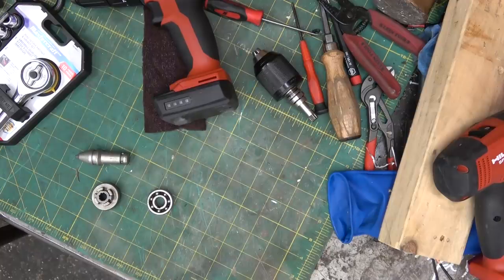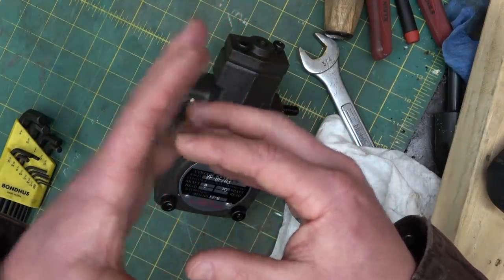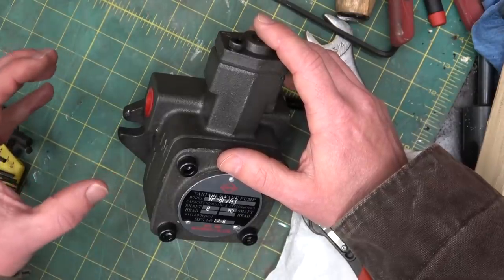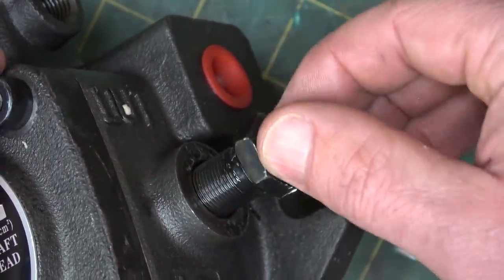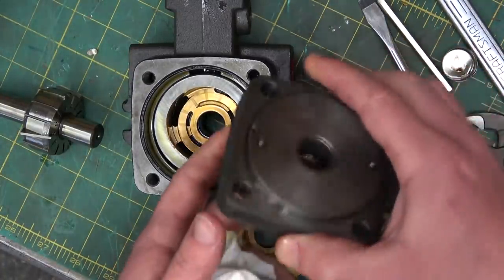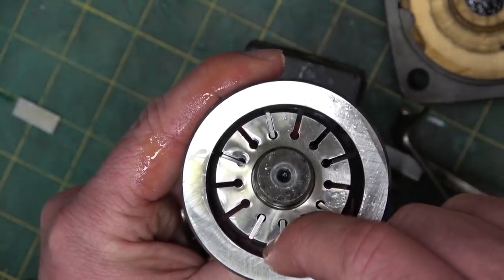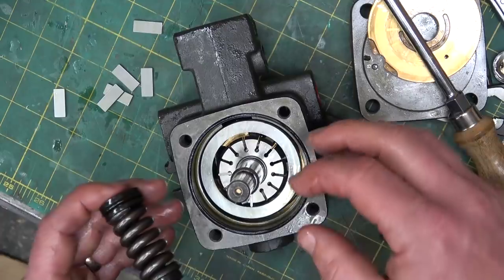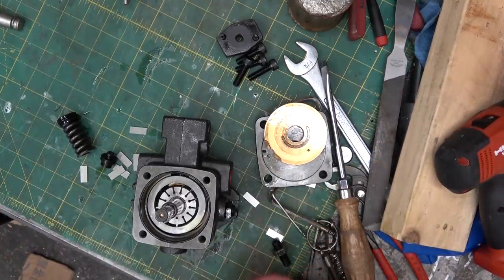BOLTR: Hydraulic Vane Pump | Engineering Lego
Disassembly and explanation of a variable displacement vane pump.